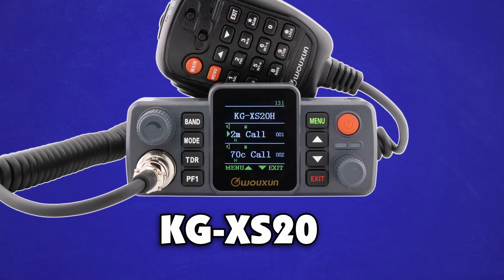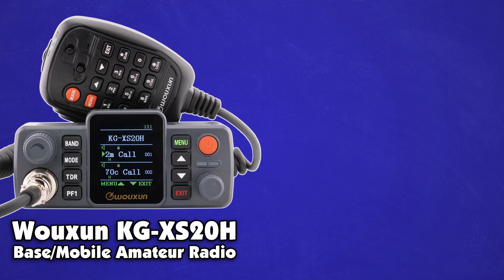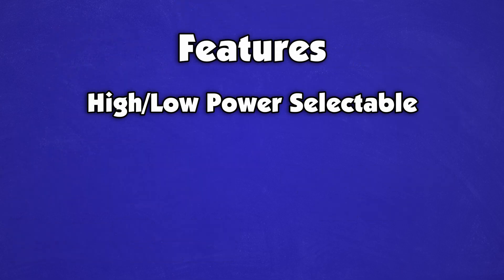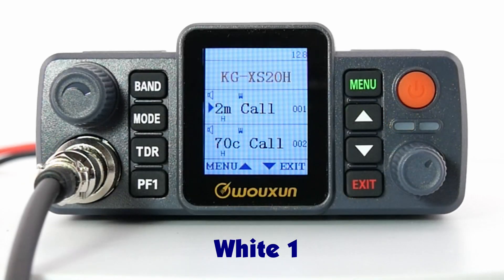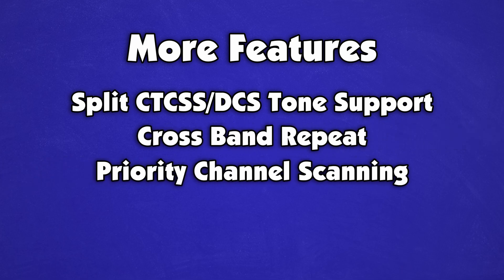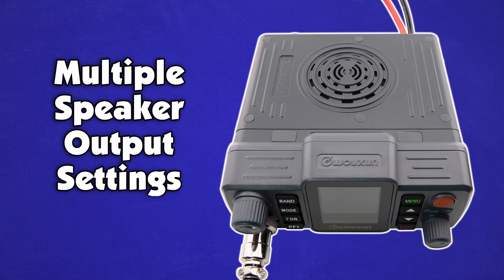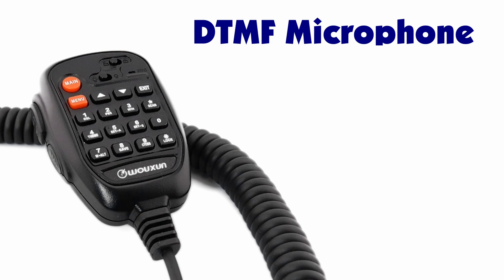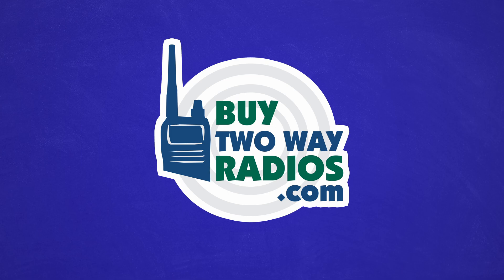Meet the new Wouxun KG-XS20H Tri-Band Mobile Amateur Radio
Meet the Wouxun KG-XS20H Base/Mobile Amateur Radio! The KG-XS20H brings the popular KG-XS20G mold to the Ham Bands with programmable function keys and a full color dual channel display! The best part - it's available now! Only at Buy Two Way Radios.